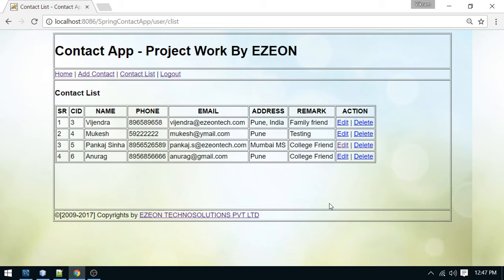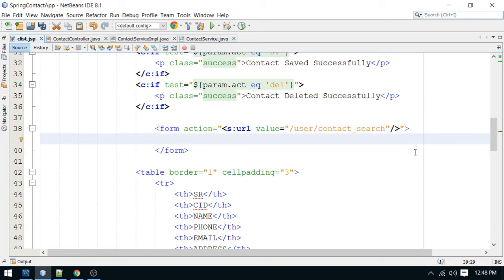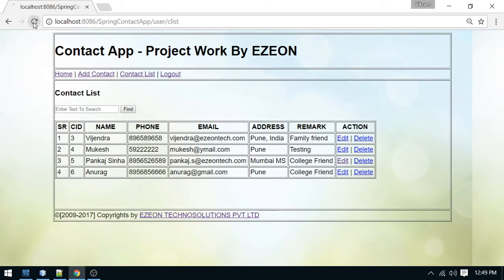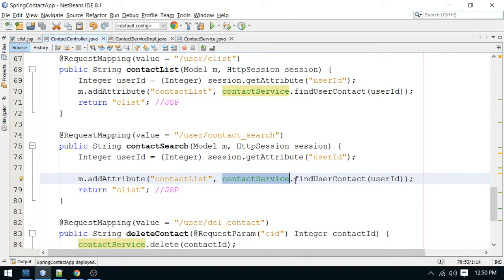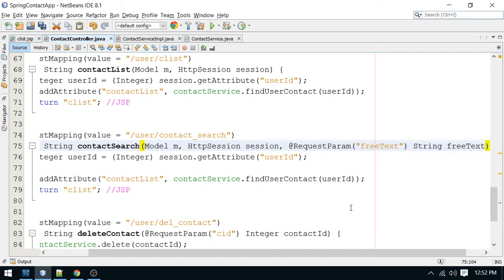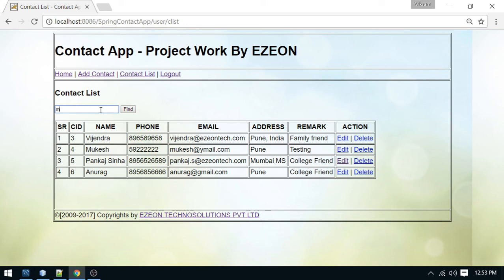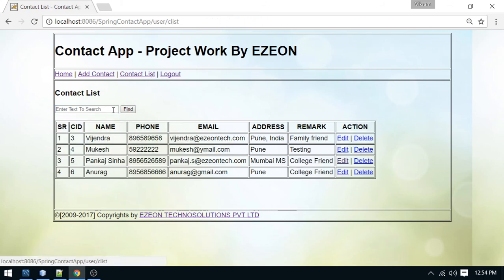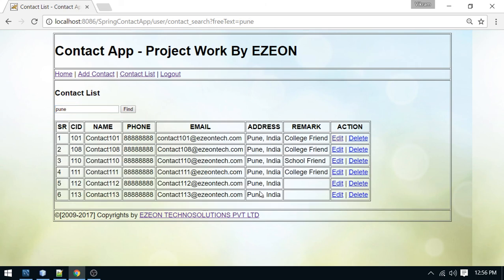35 - Spring MVC - Project Work | Search Operation (Contact App) - By eZeon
This Project Work(Contact App) video is based on SEARCH OPERATION FORM CONTACT ENTITY
Below points covered in this video
1. Simple HTML FORM with Spring Controller Action
2. Search Operation
3. Reuse existing contact-list-view for search-result-list
4. Service method used for search
    public List findUserContact(Integer userId, String txt) {
        String sql = "SELECT contactId, userId, name, phone, email, address, remark FROM contact WHERE userId=? AND (name LIKE '%"+txt+"%' OR address LIKE '%"+txt+"%' OR phone LIKE '%"+txt+"%' OR email LIKE '%"+txt+"%' OR remark LIKE '%"+txt+"%')";
        return getJdbcTemplate().query(sql, new ContactRowMapper(),userId);
5. Access request-parameter in JSP using Expression Language(EL)
6. Create sample records using SQL-SCRIPT

Don't skip any video, just follow step by step video series.

SUBSCRUBE my channel for more videos on Java Technologies and Software Development including all advanced development frameworks and technologies.